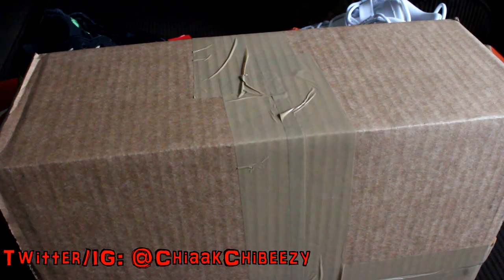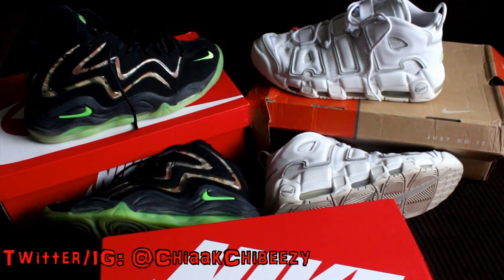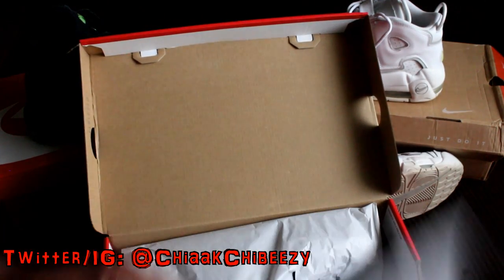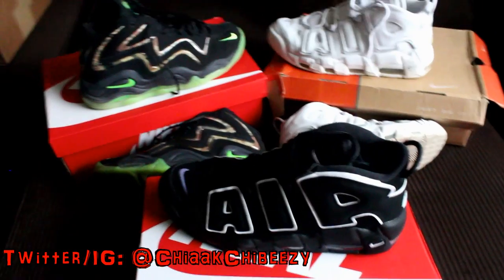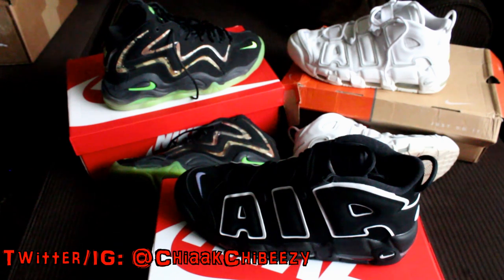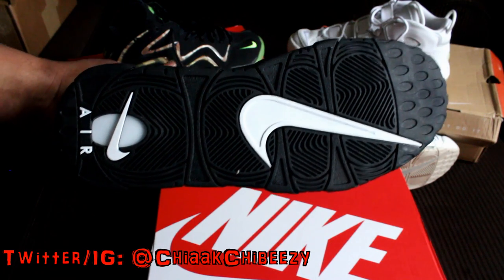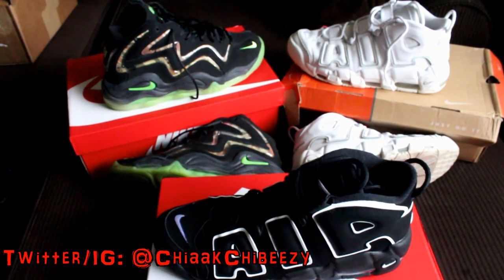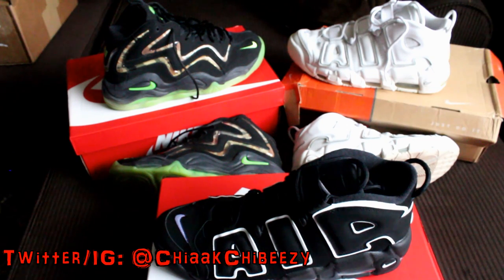Heat Nike Grail Sneaker Unboxing...Throwback to 10th Grade!!